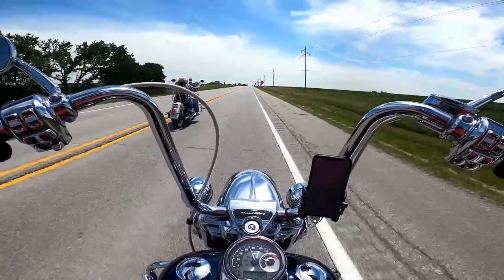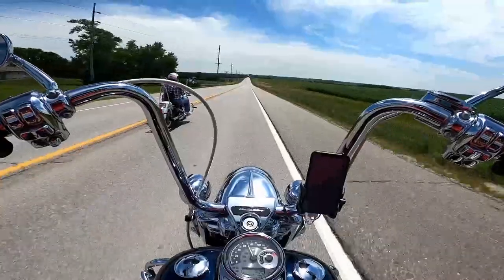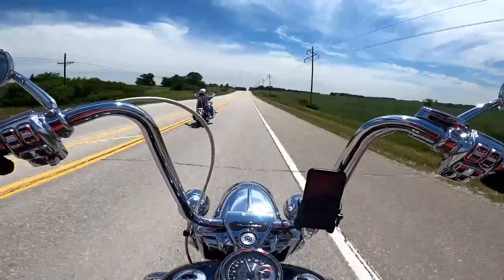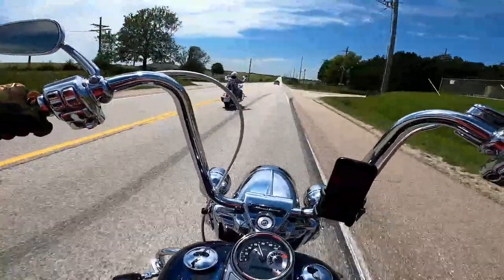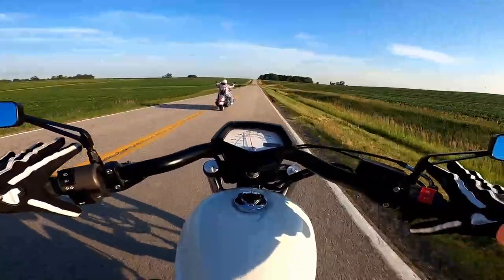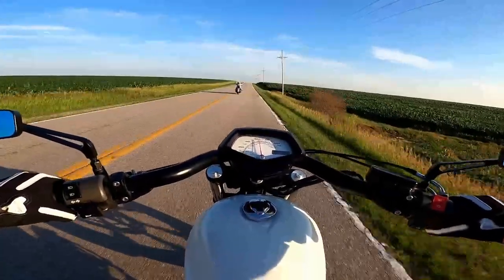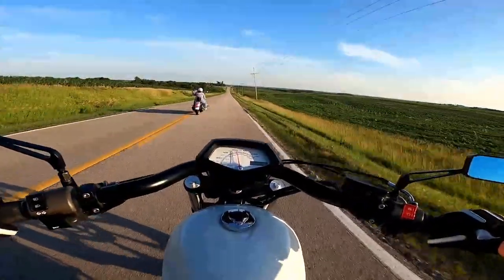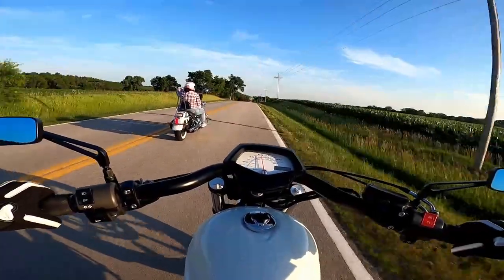Mrs. Stevy thinks, It Just Happened!! Roadking, Softail Deluxe, Honda Fury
El Hefe...